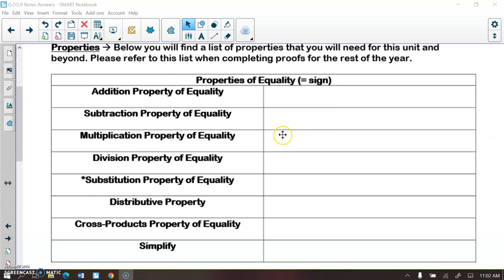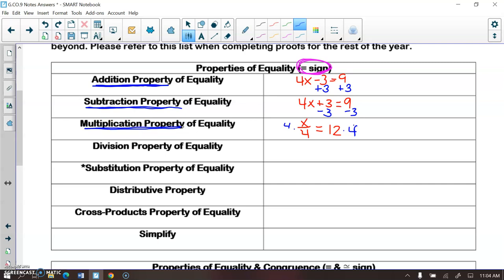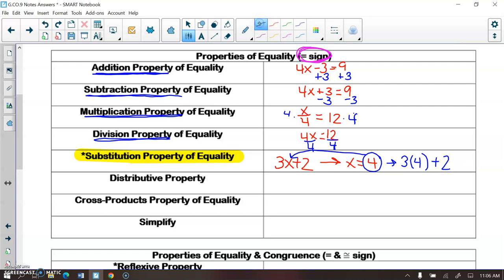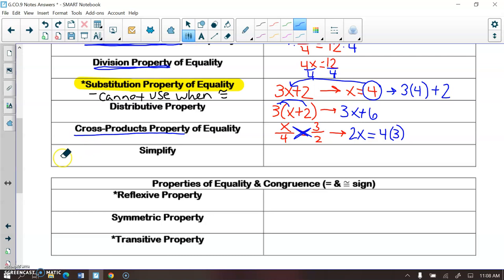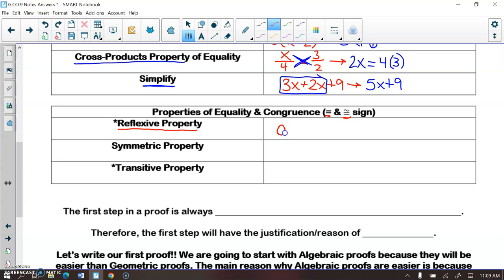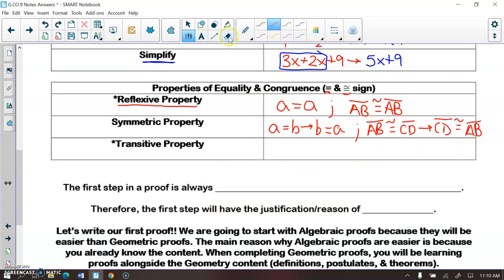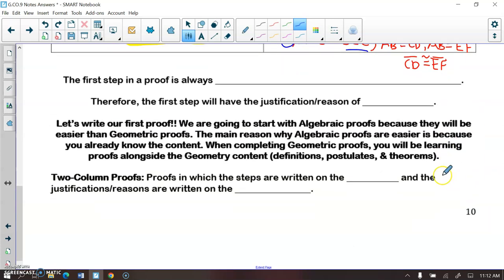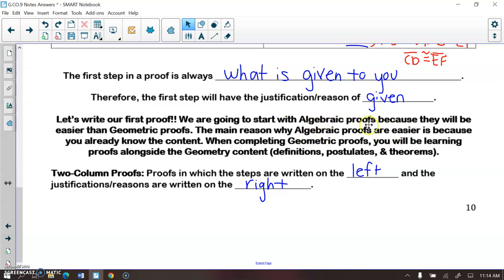Background Info Video #4 Part 1